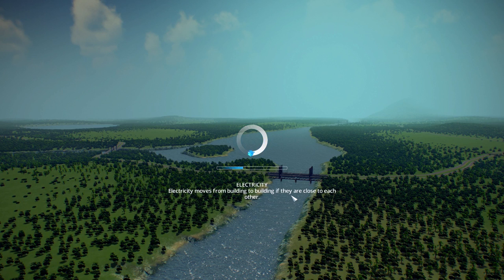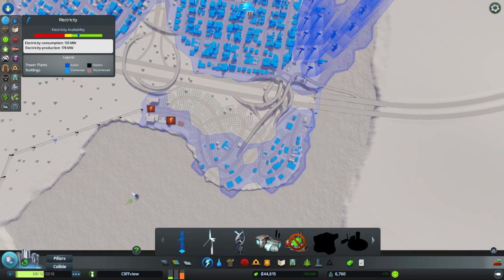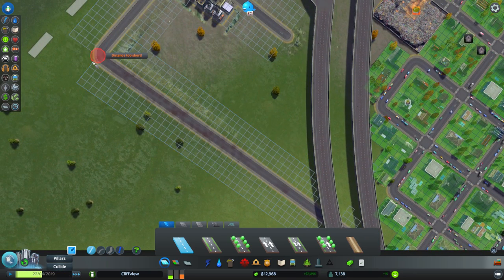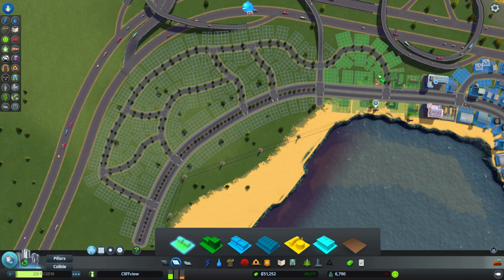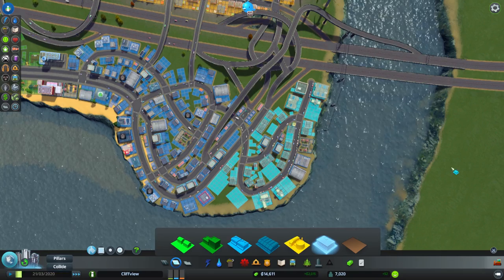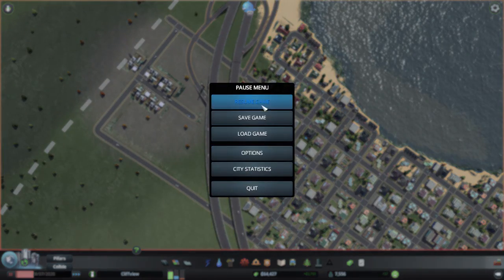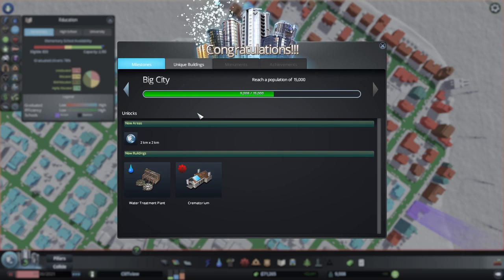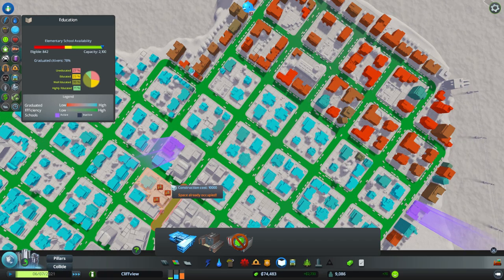Cities: Skylines - Cliffview Part 3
Here's part 3 of my Cliffview project in Cities: Skylines.